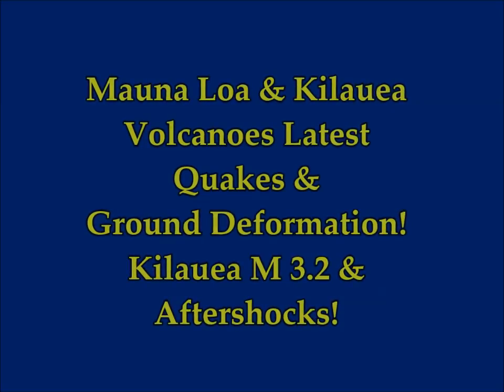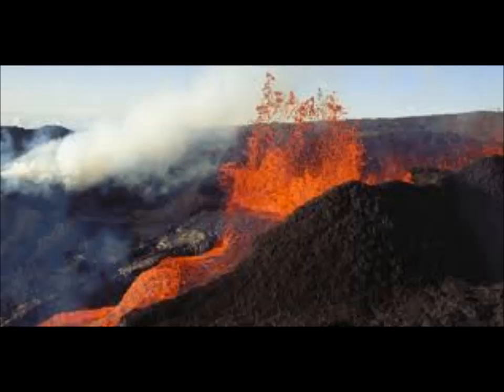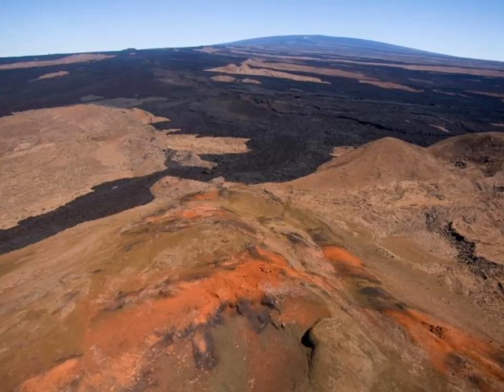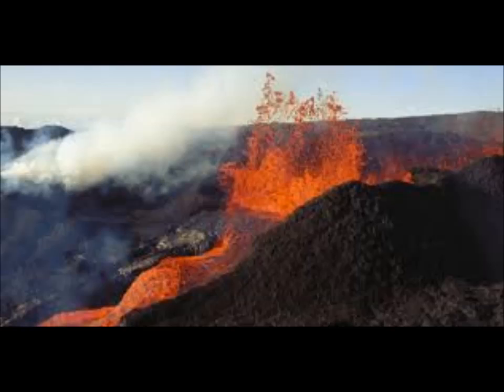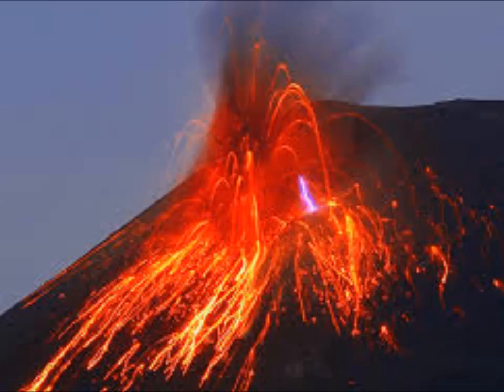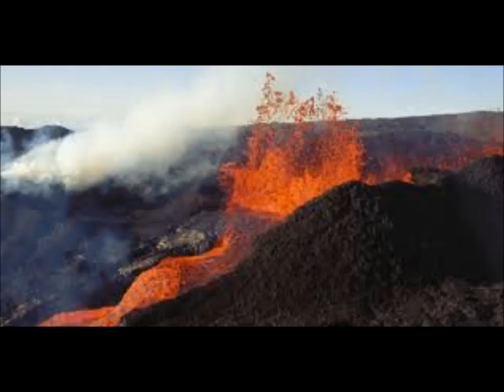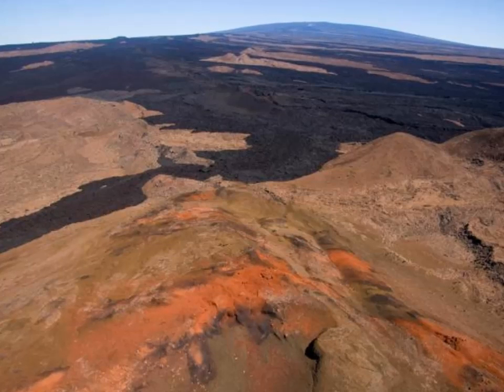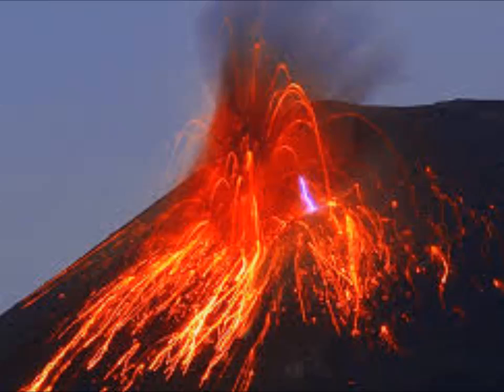Mauna Loa & Kilauea Latest Quakes & Ground Deformation! Kilauea M3.2 & Atershocks!